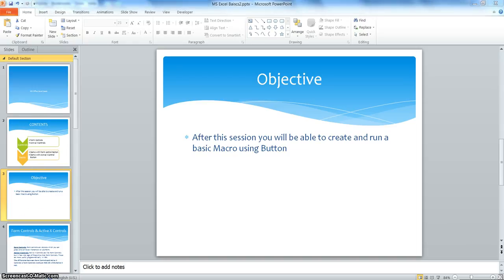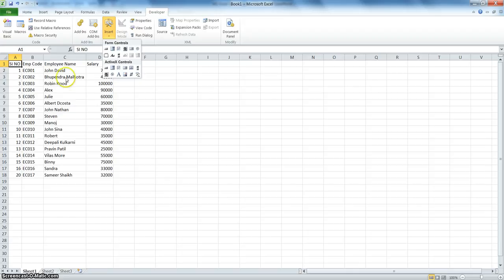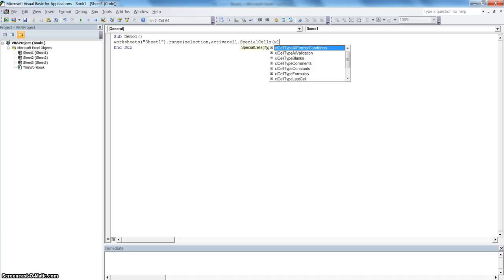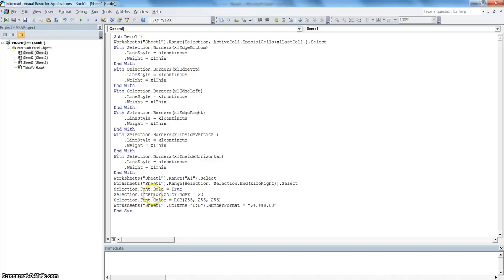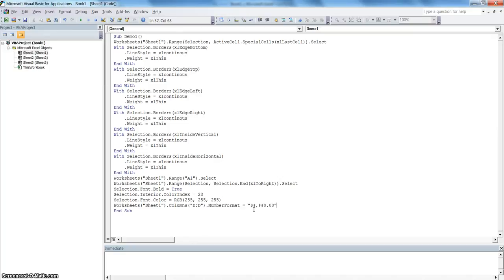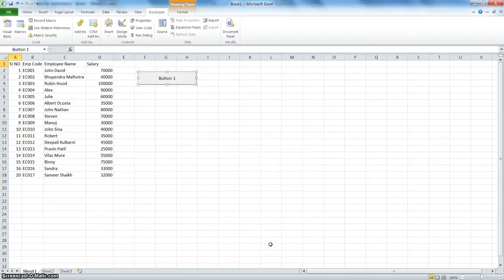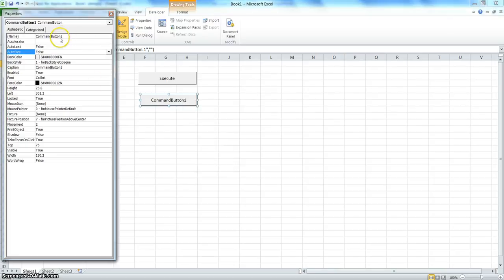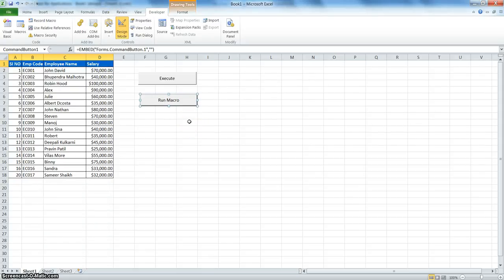Basic Excel Macro Ch 08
Learn how to Create the macro  in Excel 2010 to create simple vba ... Advanced Excel video Tutorial ...